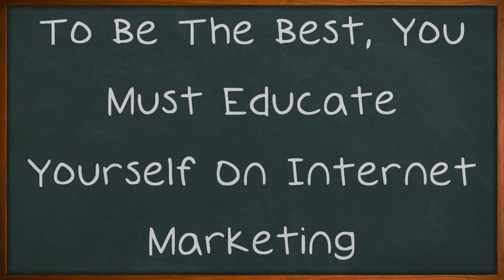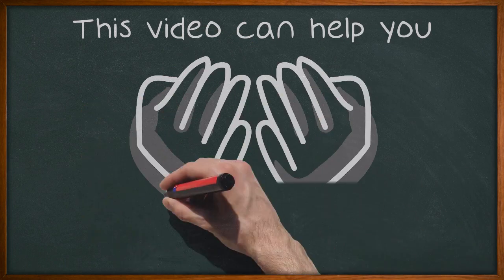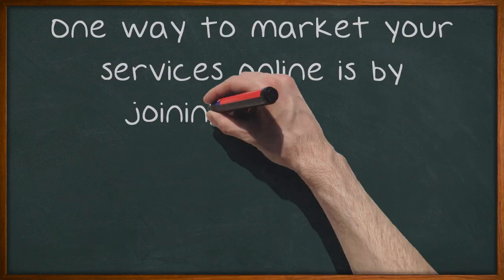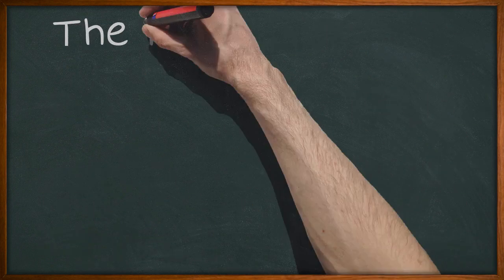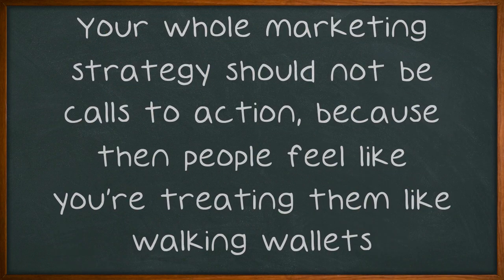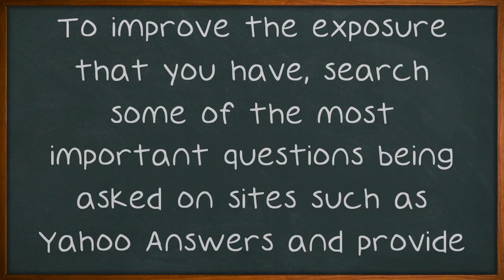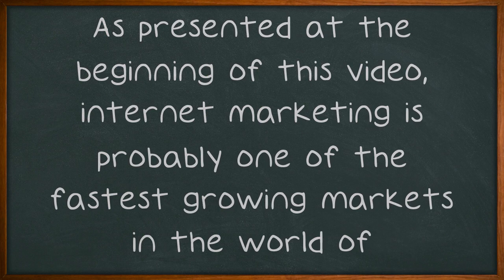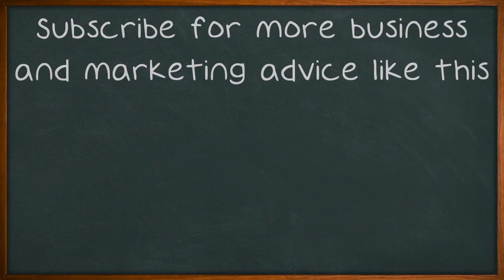To Be The Best, You Must Educate Yourself On Internet Marketing.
To Be The Best, You Must Educate Yourself On Internet Marketing. Internet market is quickly becoming the single most effective way to reach your loyal customers and to attract new ones. It is amazingly simple and quite affordable. The benefits of internet marketing make it a popular way to advertise. This video can help you to get the most out of your internet marketing.